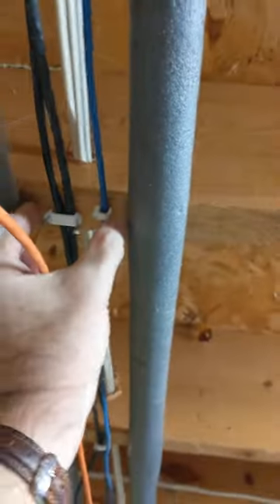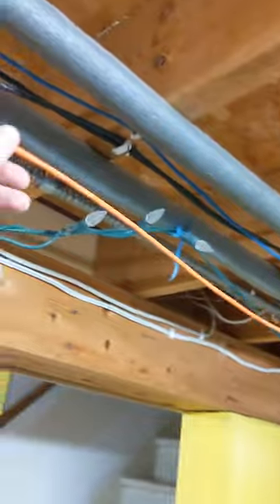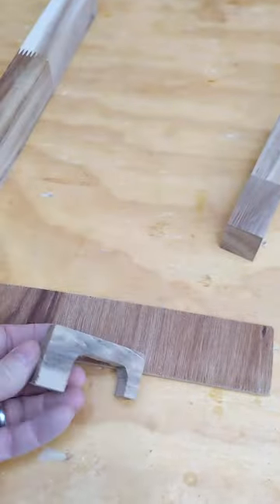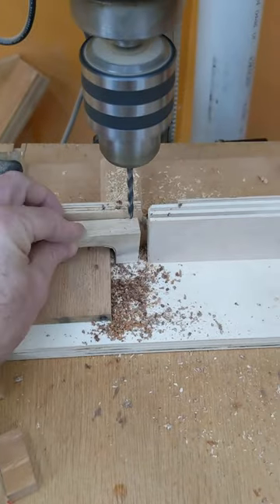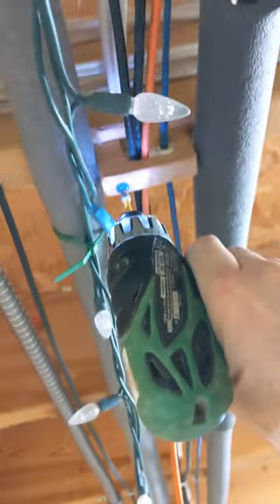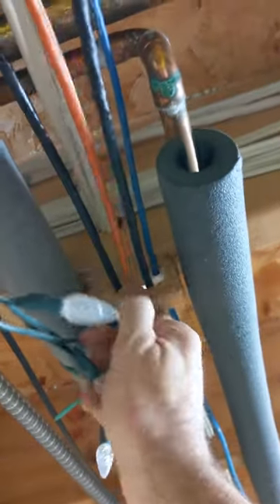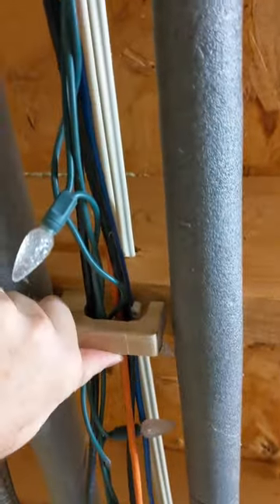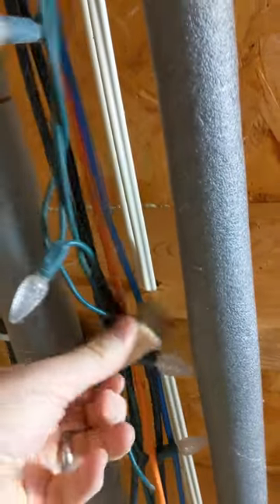DIY Network Cable Ceiling Support Clips // Scrap Wood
Quick play-in-the-shop scrap wood project.
👇👇 Click “Show More” for Stuff you probably want to know! 👇👇

I have an unfinished ceiling in the basement and I was running some new network cables and decided that I wanted to make some sort of a tray type thing so that I could more easily add and remove cables if needed.

I designed a simple U-shaped bracket, 2-3/4" long by 1-1/2" tall, and narrow enough to fit on the edge of a 2x10 ceiling joist.   The first one seemed good, so I made a dozen or so more, sanded off the roughness and attached them with a screw.

And no, I don't rewire my home network that often, but network cable connections are far FAR superior to WiFi connections.

(originally posted as a "story" on my Instagram, but those disappear after a day, and I wanted to keep it around)

— Long Nose pattern marker
— Painter’s Pyramids
— Dowelmax Dowel Joinery Kit
— Dowelmax Drill Guides for 14” Dowels
— Dowelmax dowels
-- Freud Glue Line Ripping Blades

(CURRENTLY: Jan 2023, Dowelmax is not on Amazon, but it has been there before, so this may be a temporary thing.  Otherwise check the dowelmax.com link below)

— Sensgard ZEM hearing protection
— Stanley Leverlock tape measure
— Picquic “multi-bit” screwdrivers
-- Fein Turbo 1 shopvac
— Minwax oil-modified Polyurethane
- 3M Super 77 spray adhesive
— Rust-Oleum clear Lacquer
-- Watco clear lacquer
— 3M Finishing Pads / Scotch Brite
-- Clapham's Beeswax salad bowl finish